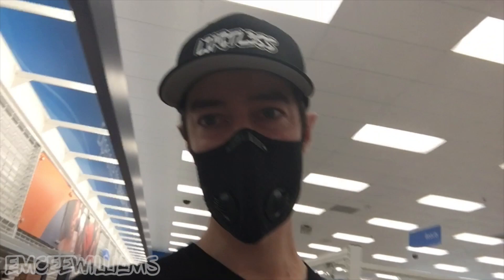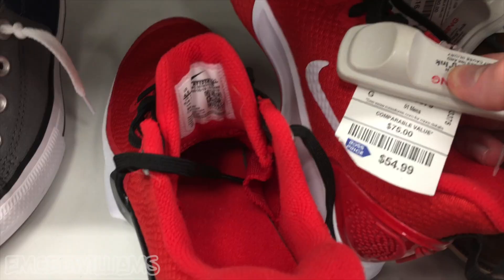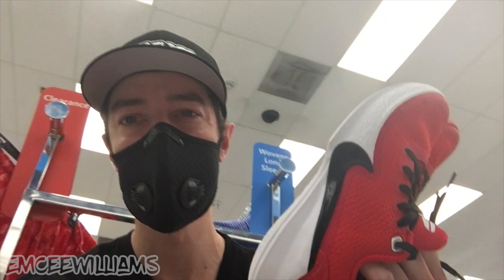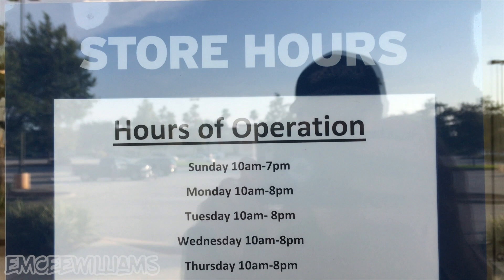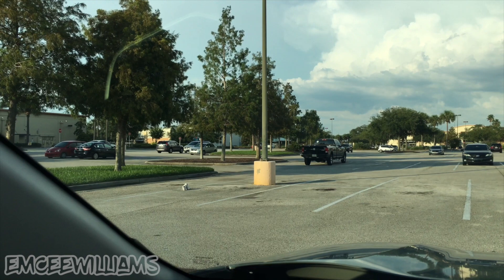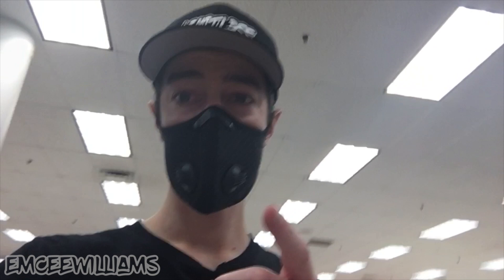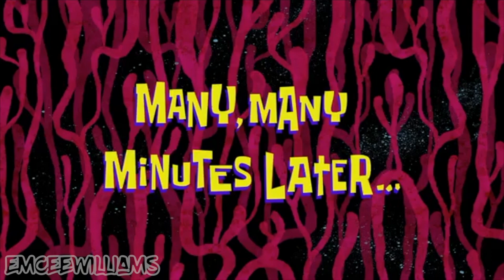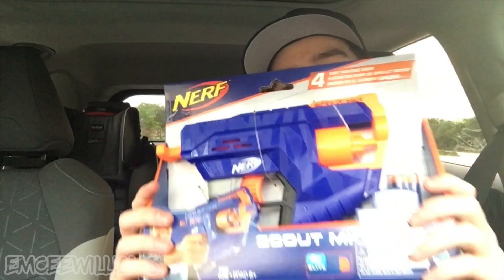Attempting the Sneaker Hunt Side Hustle TRIFECTA (Ross, Marshalls, Burlington) | VLOG 36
VLOG 36... In this Vlog, I attempted to hit the SUPER elusive shoe hunting & good sneaker finds Trifecta at Ross, Marshalls, and Burlington... I also swung by my good friends over at Wally World, rode some sick rides, and chatted a bit about life (in the times of the Coronavirus). Enjoy!

ABOUT ME:
- Owner of clothing brand L3 Apparel.